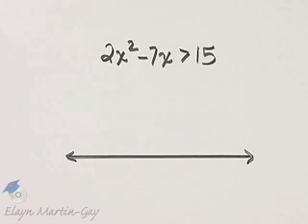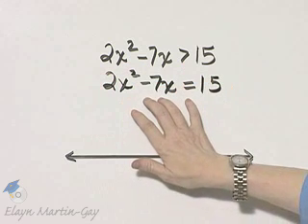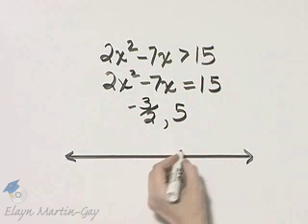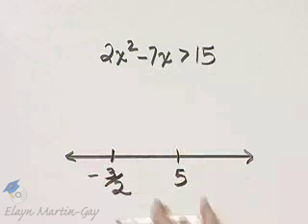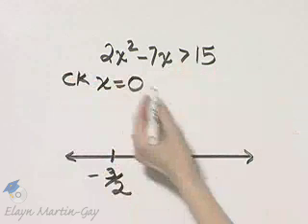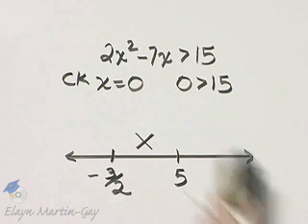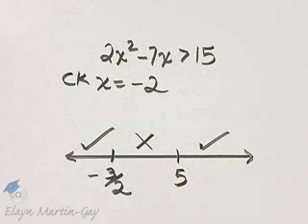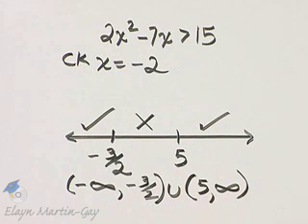Beginning and Intermediate Algebra Ch 11 Ex 13